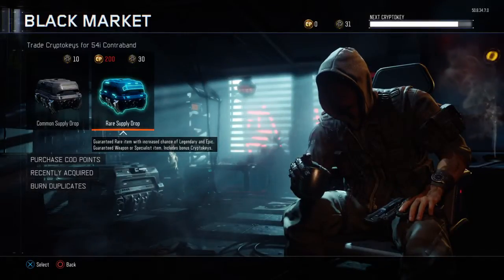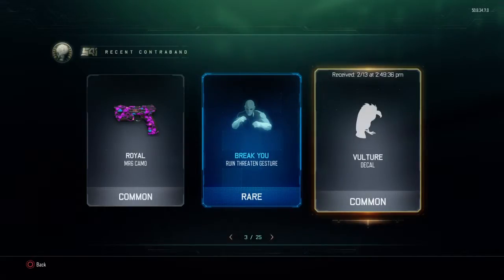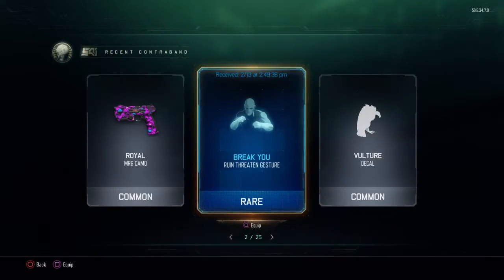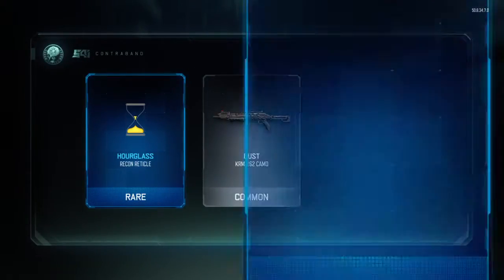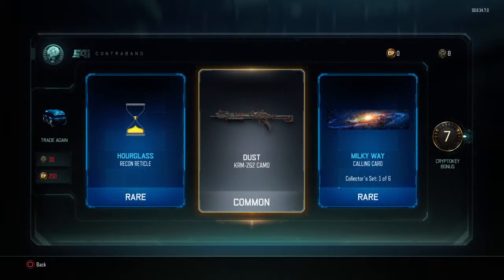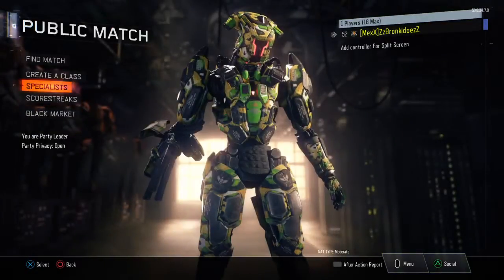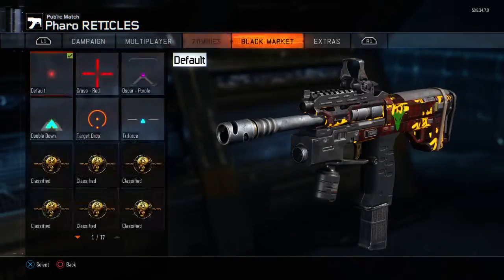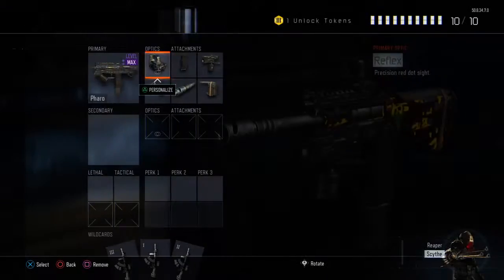Rare supply drop opening x1 #9 in bo3